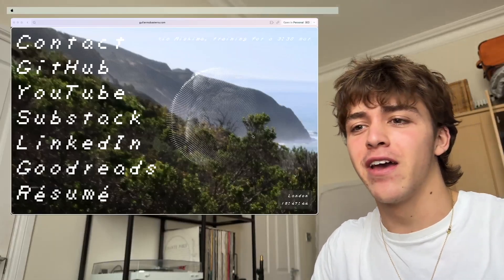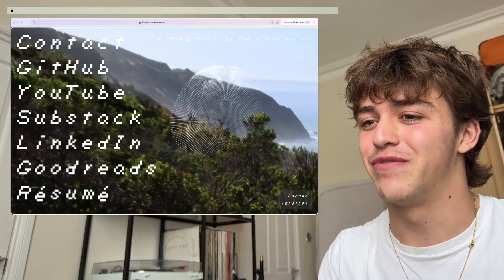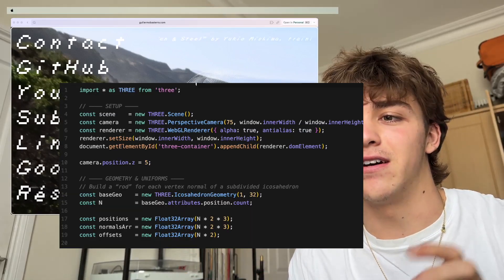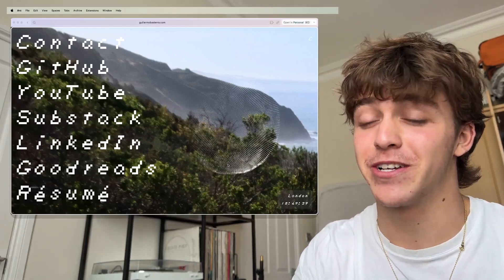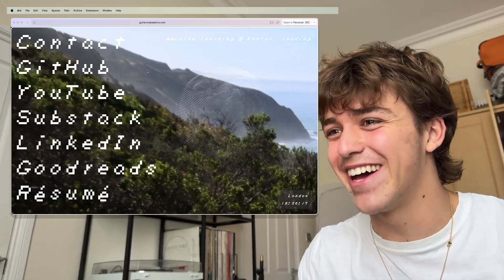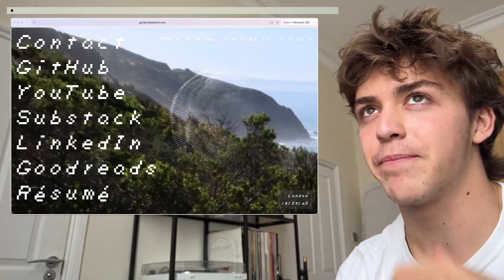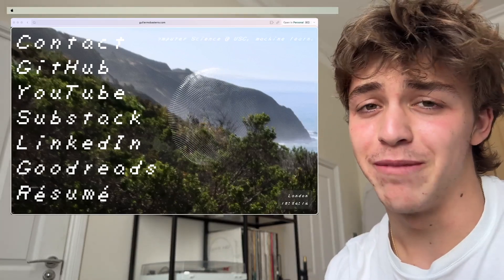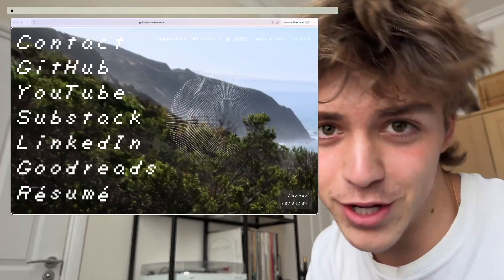How I CODED this super satisfying personal website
I saw this video last year when I was trying to make an audio visualiser, and it was the inspiration behind this

go check them out. I stole their title. I'm sorry. I didn't know what to title the video